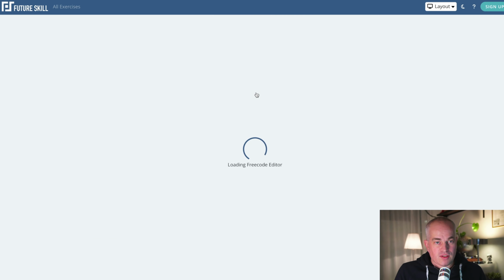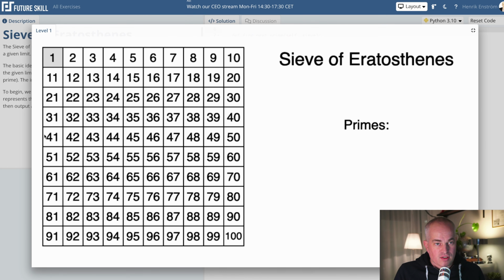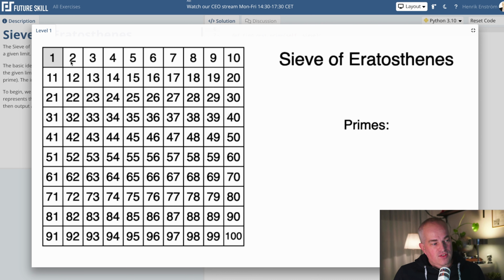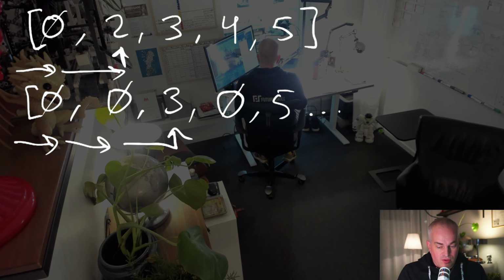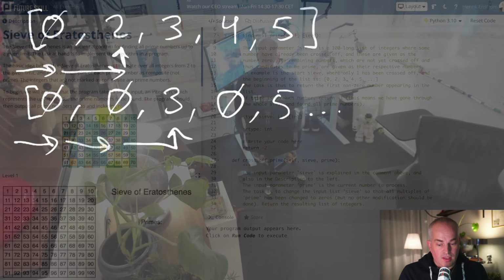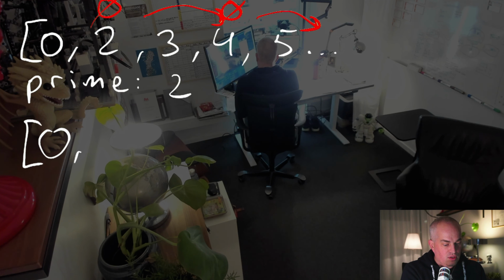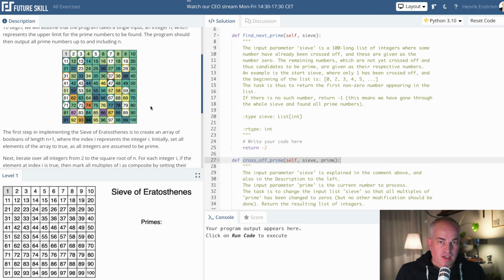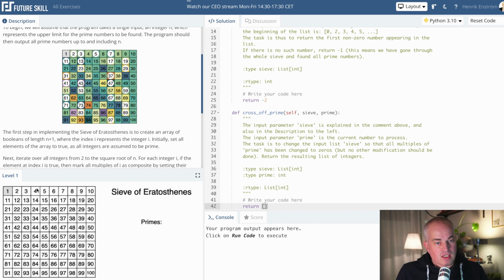SIEVE OF ERATOSTHENES - EXPLAINER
This explainer gives you an overview on how the Sieve of Eratosthenes exercise on futureskill.com works!

Unlock the power of ancient mathematics and write efficient code with our programming exercise on the Sieve of Eratosthenes! Learn how to find all prime numbers up to a given limit using the tried and true algorithm, and sharpen your skills in array manipulation and time complexity optimisation. Take on the challenge and impress future employers with your knowledge of this classic algorithm!